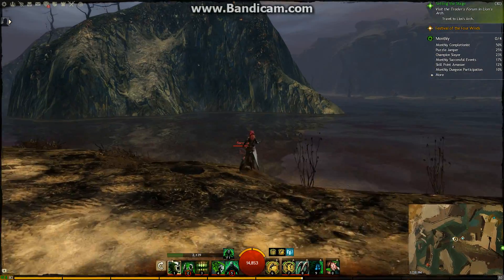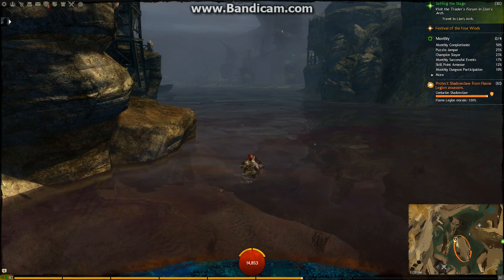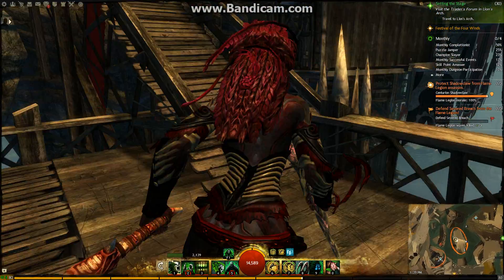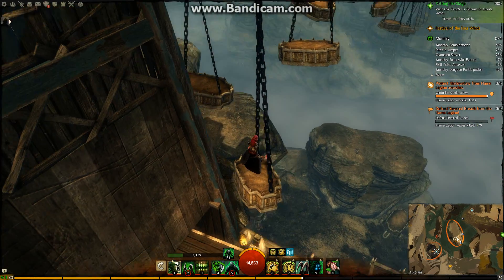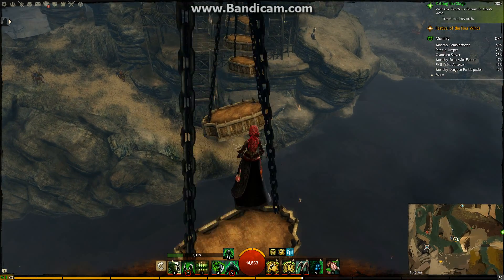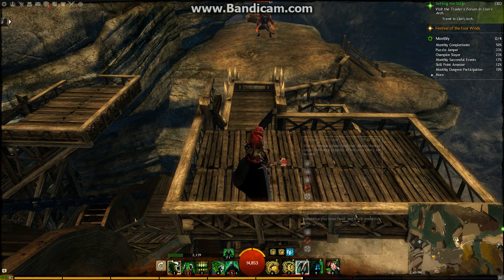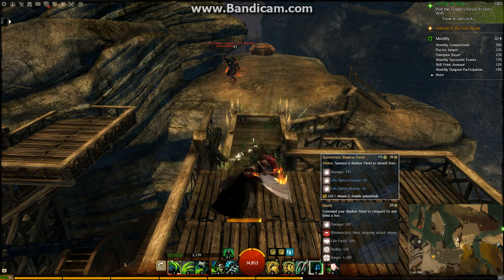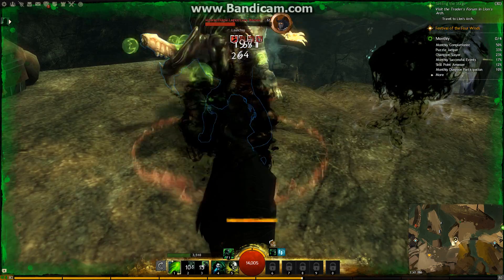Guild Wars 2 - Coq Amok!!!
Dem doing Pig Iron Mine JP, with retarded commentary! :P